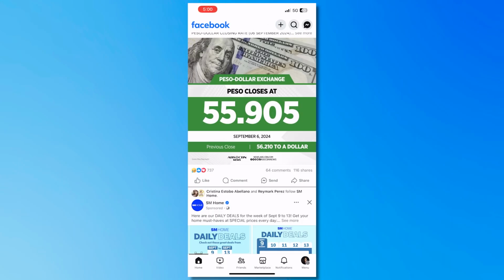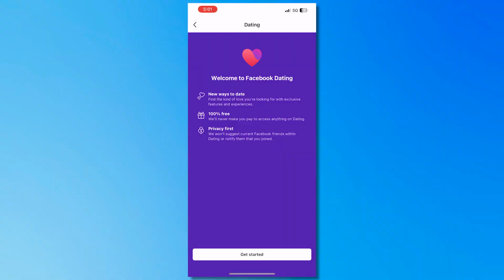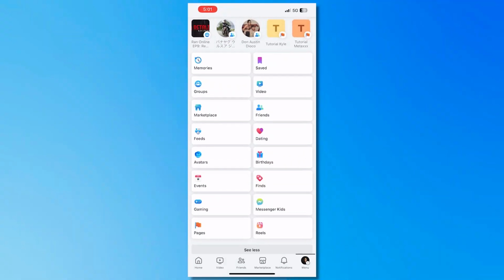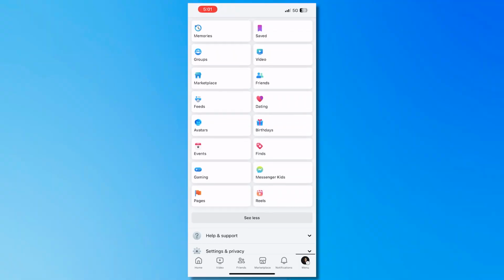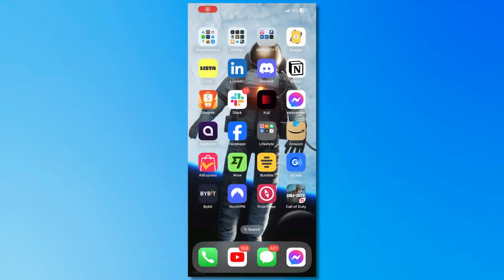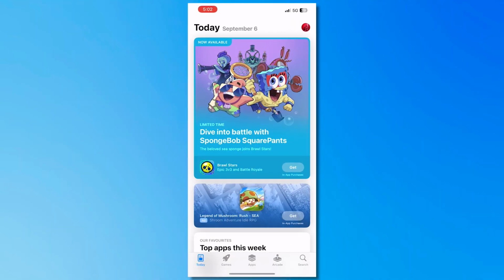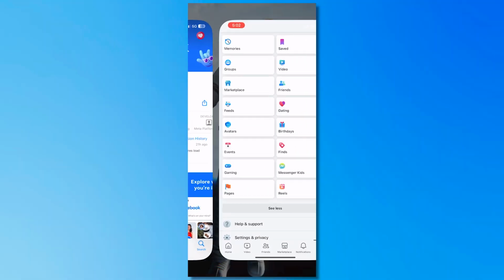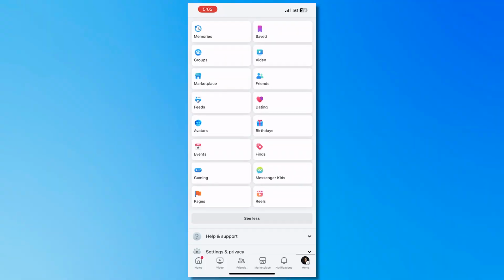How To Reactivate Facebook Dating After Deleting (SIMPLE!)